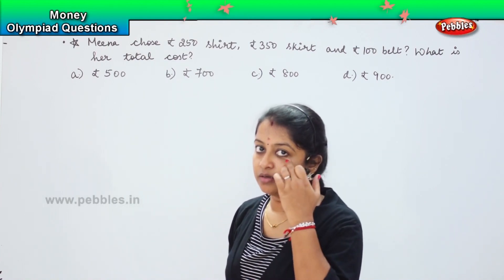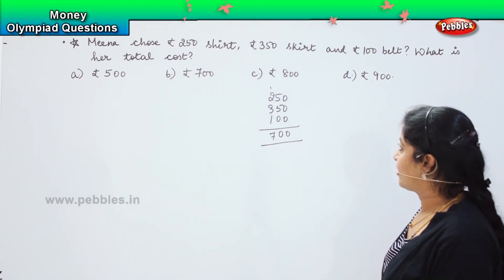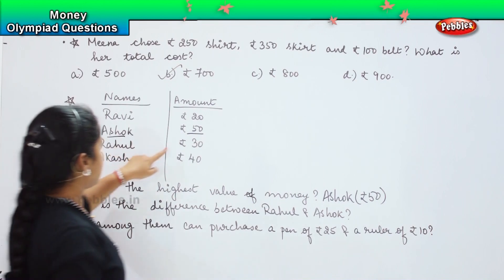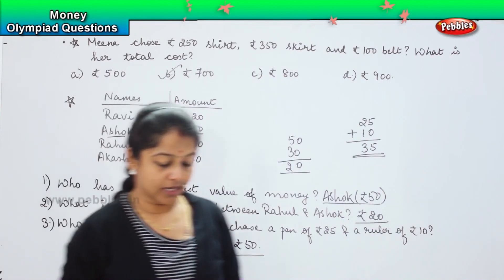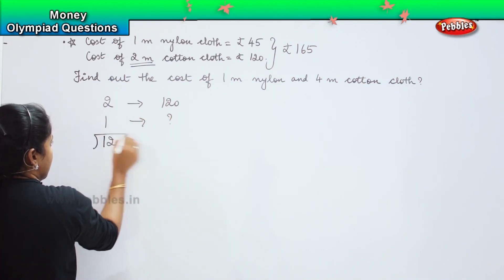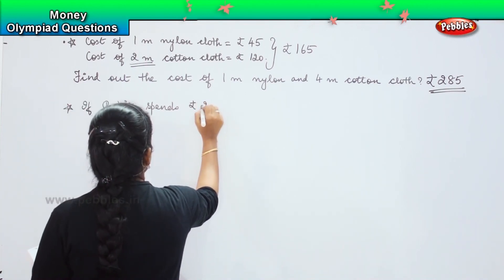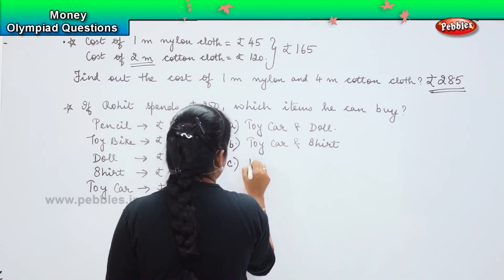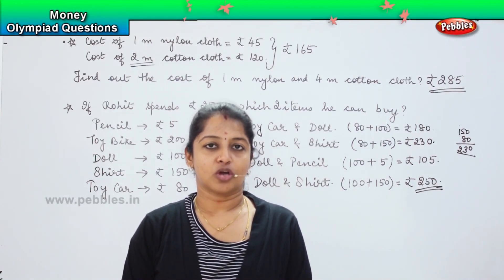2nd standard CBSE Maths olympiad | Money - Olympiad Question - 6